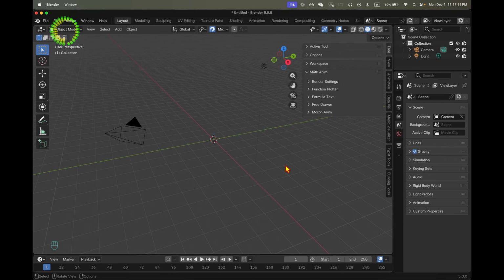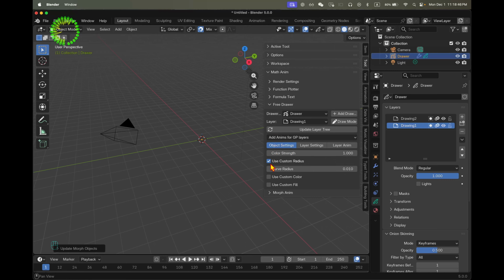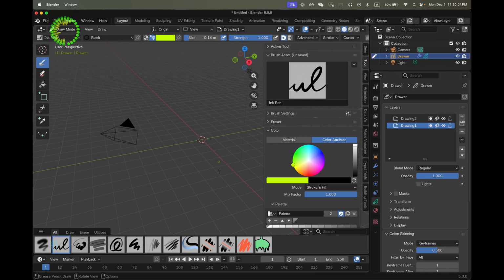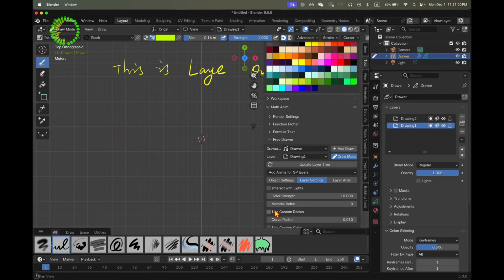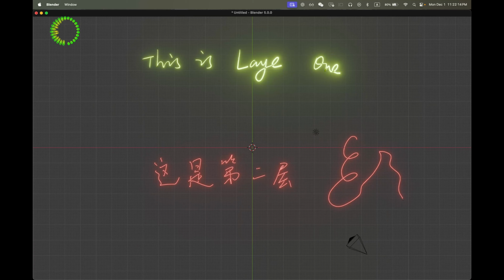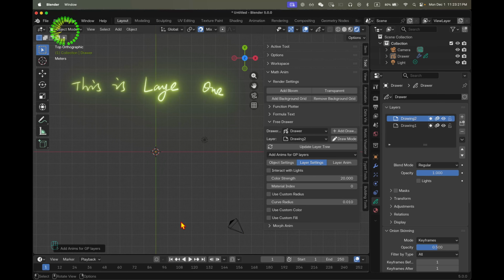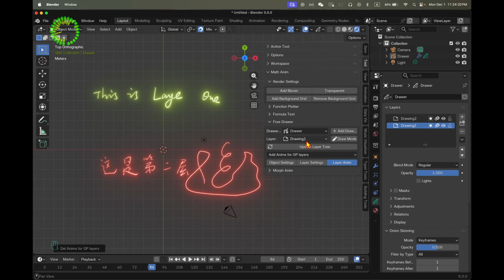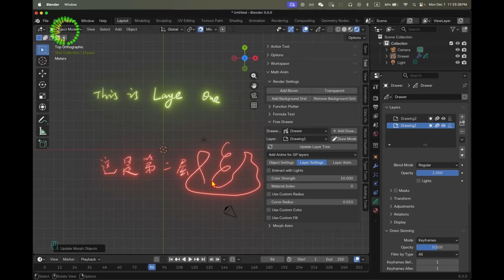Blender how to quickly make beautiful math animations -- free drawing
Blender is super powerful to make animations, so I create this addon for scientific explanatory video making by taking advantage of the Blender animation system. This is a detailed walk through the free drawing part of my Blender math anim addon. You will learn all the core functions of free drawing from this video. If you like it, please star my GitHub repo